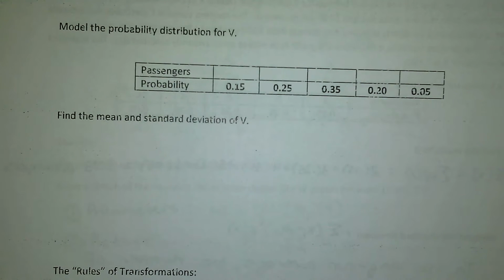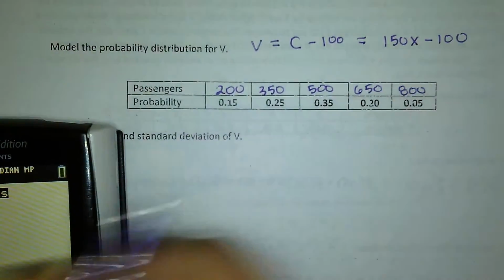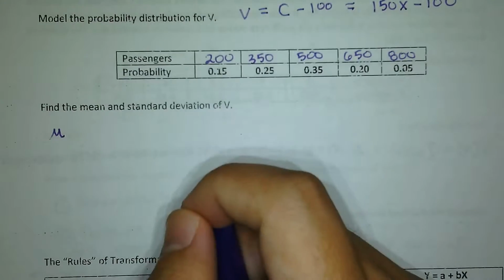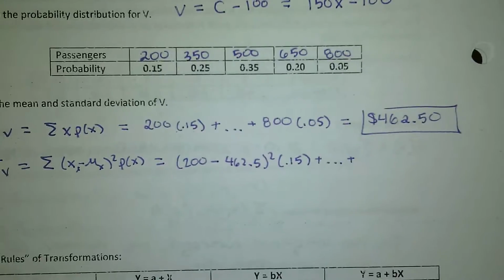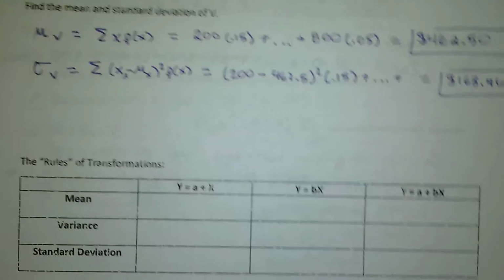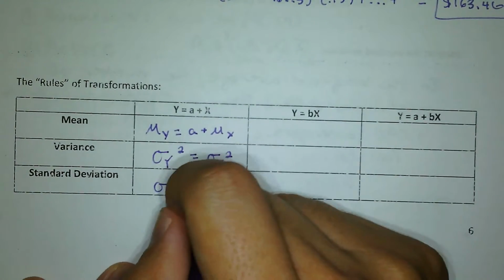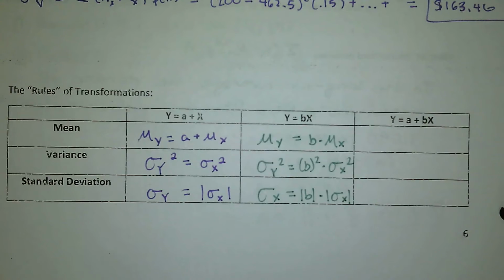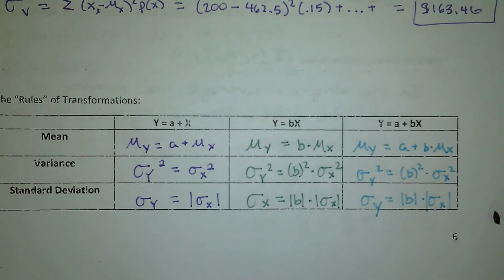4.7 Transforming Random Variables Part 2